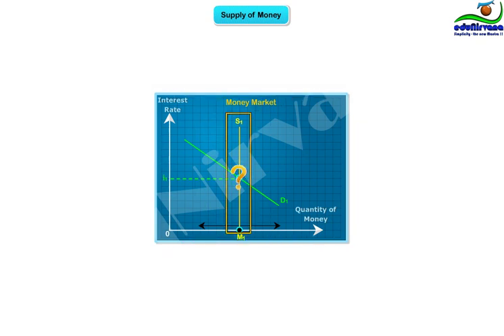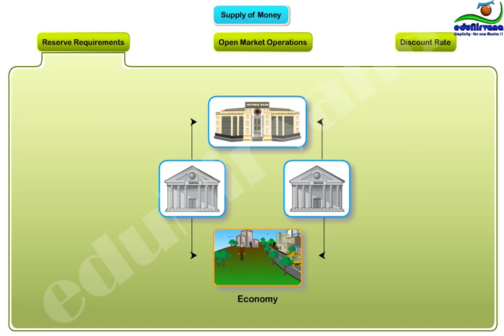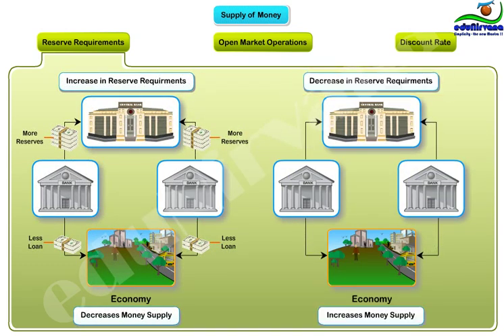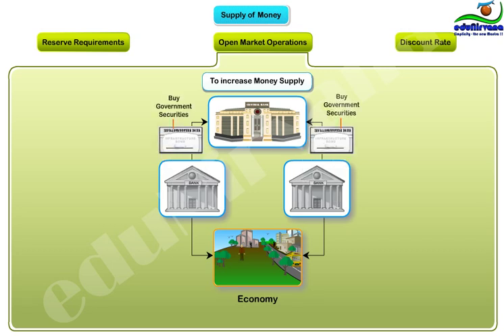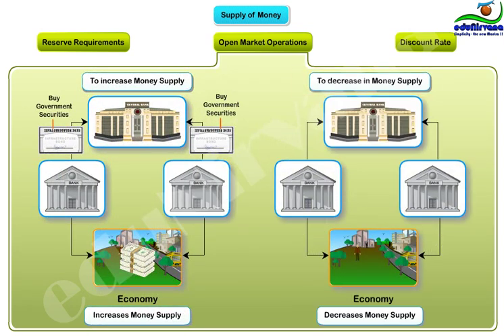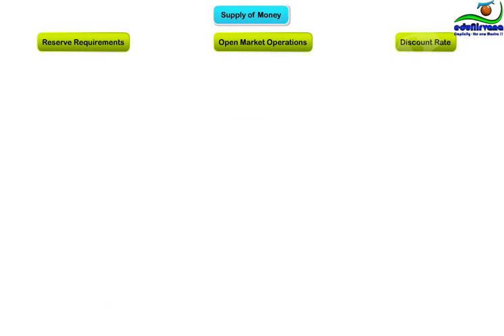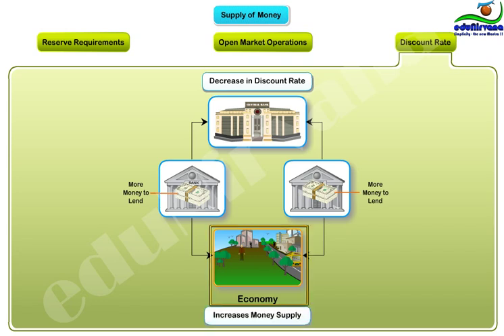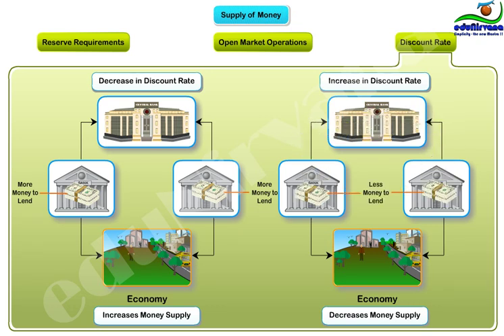Central Bank Credit Control Function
This video consists of small snippets of story called no money island. This story is designed to be most innovative, efficient and effective way to learn basic concepts of Macroeconomics
In this 3.28 minutes video learner will learn about Central Bank Credit Control Function. In this story we have explained 100's of concepts like this.
In this story the learner would see how king and his ministers have evolved the island's inefficient economy from an arcane barter system to robust and thriving economy  by introducing the concepts of money, financial system, central bank and consumer price index.

The Story also  shows how this island started trading with other nearby islands to harness its competitive advantage, how it evolved its exchange rate and balance of payment, how it started measuring economy's health and how it started differentiating between real and nominal values.